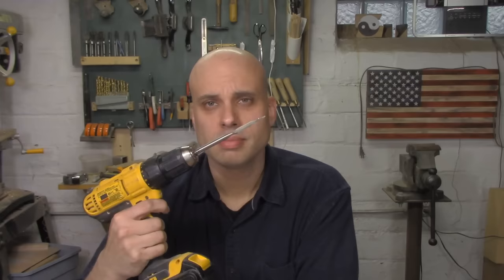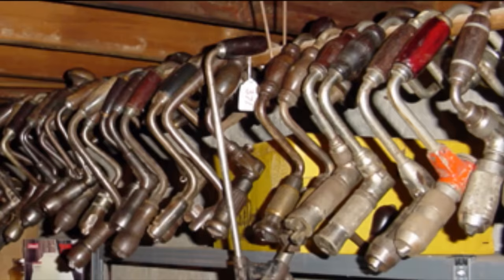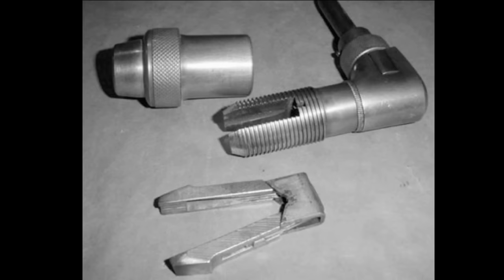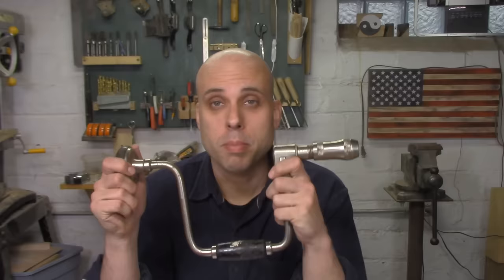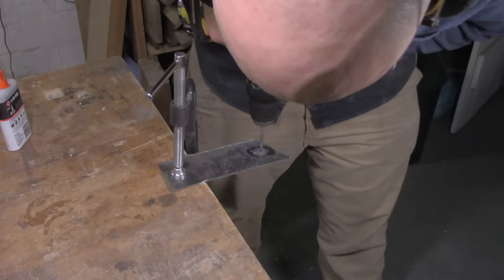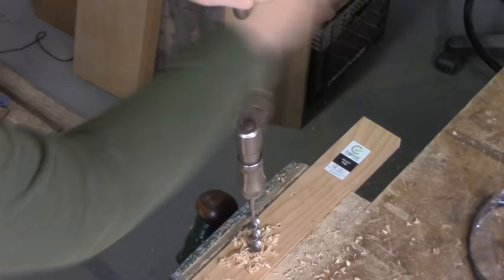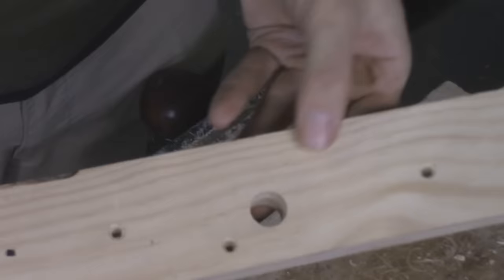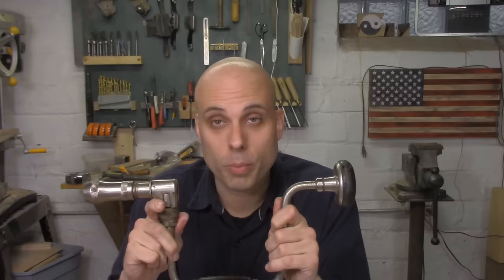Four reasons to own a bit-brace.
Cordless Drill
Depth Gauge